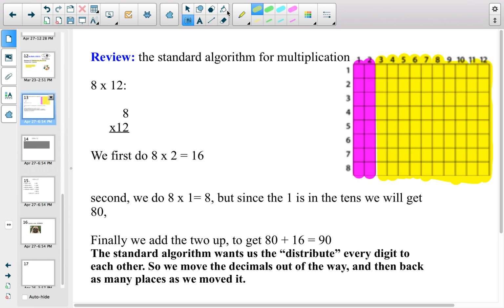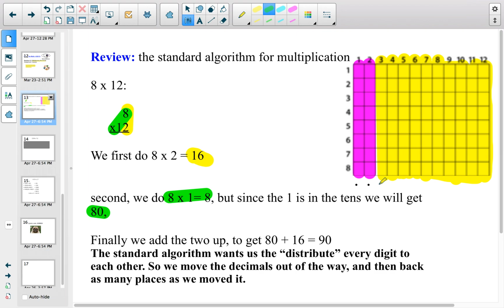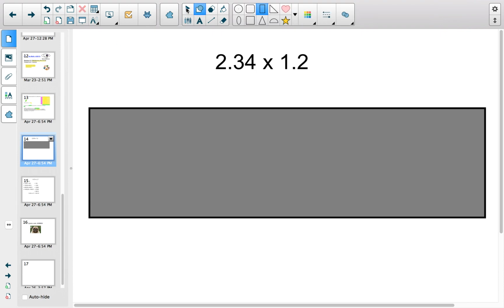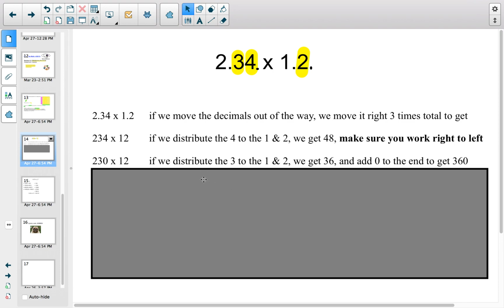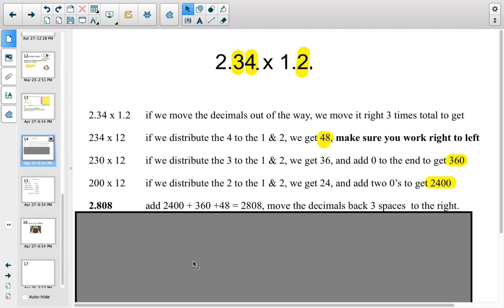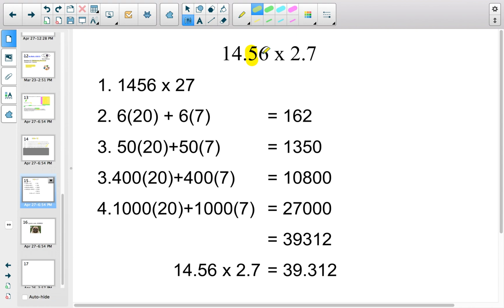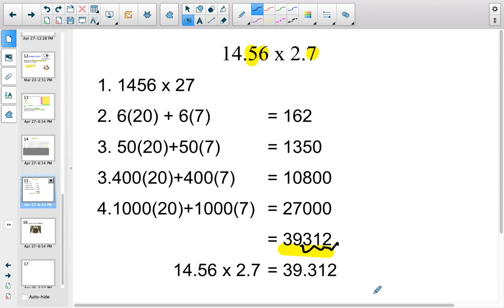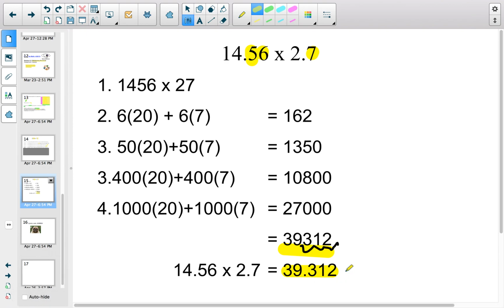GMMS Multiplying Decimals